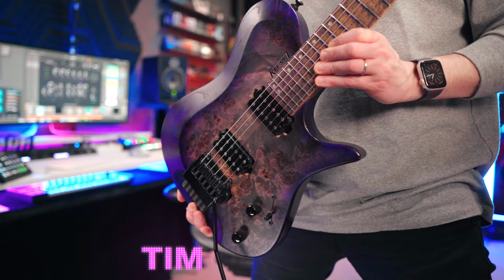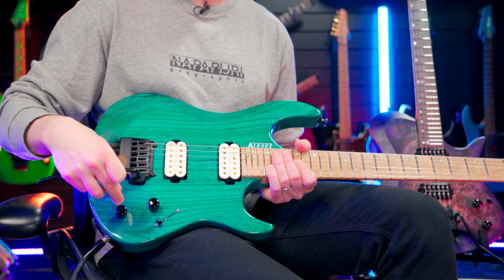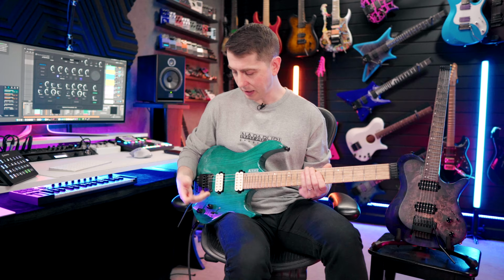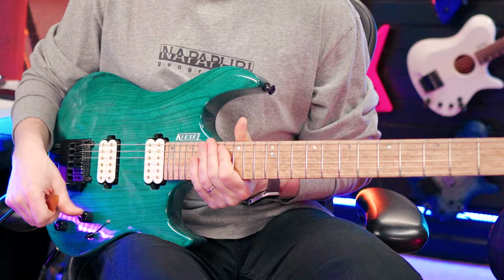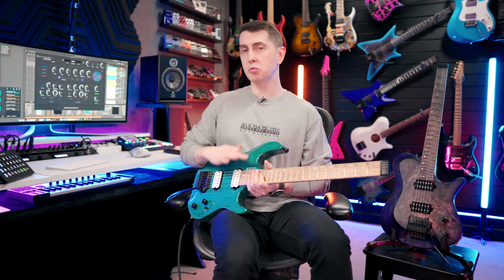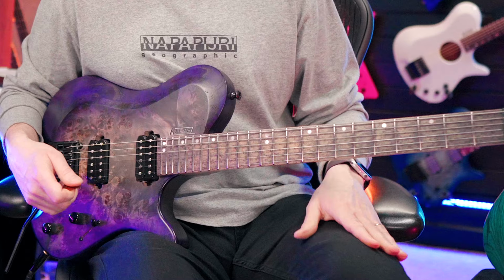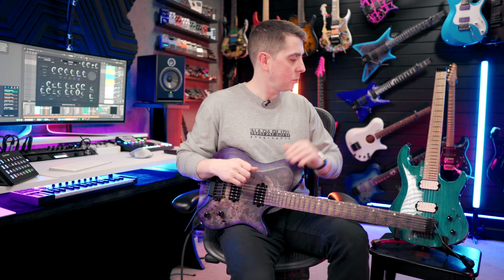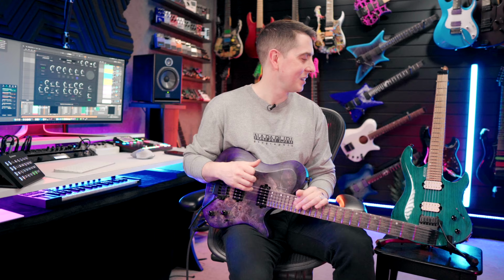TIM HENSON - SCOTT LEPAGE | Fishman Fluence Pickups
Tim Henson and Scott LePage of the band Polyphia both got some sweet new Fishman Fluence Pickups. Today I'm testing them both out using the PolyChrome DSP McRocklin Suite for all my tones and effects.
To find out more about the TIM HENSON and SCOTT LEPAGE pickups

Gear used:
PolyChrome DSP McRocklin Suite For all guitar tones
Kiesel Guitars - MCR6X - TYPE-X - OSIRIS - ZEUS  - LEIA - Hyperdrive - Osiris - SOLO - Lightspeed
Ibanez Guitars - JEM - RG
Fishman Pickups - Classics - McRocklin Custom - Modern - TOSIN ABASI - Tim Henson, and Scott LePage
Persons Quantum audio interface
BOSS Guitar cables
Shure - Wireless Lapel Mic, SM7B.